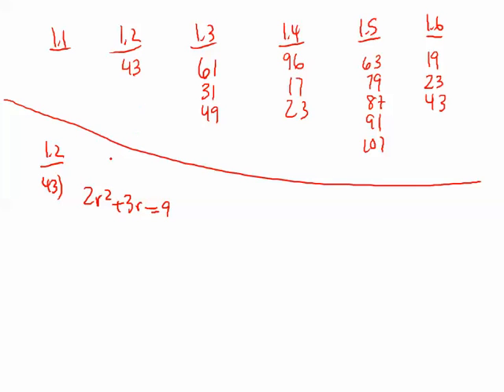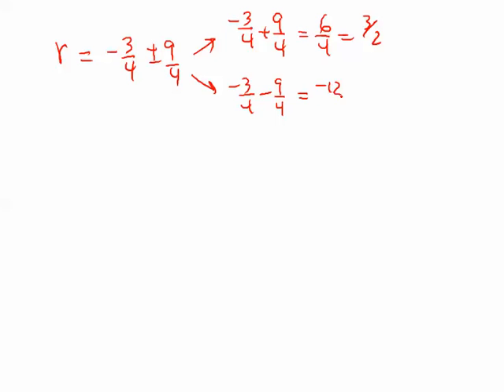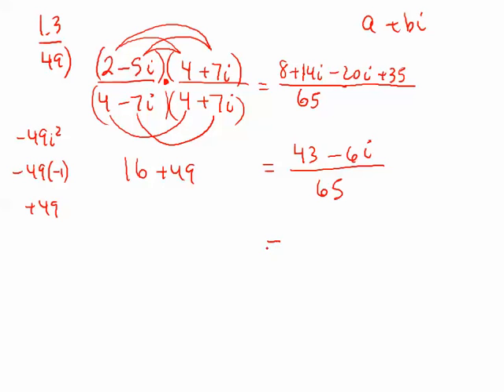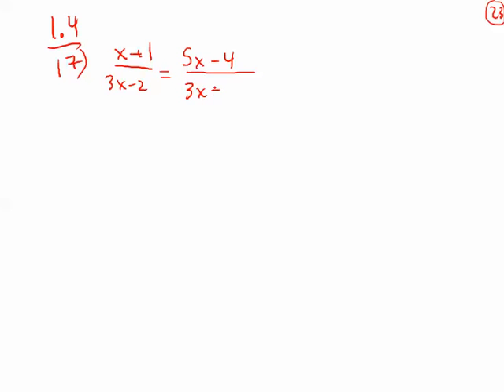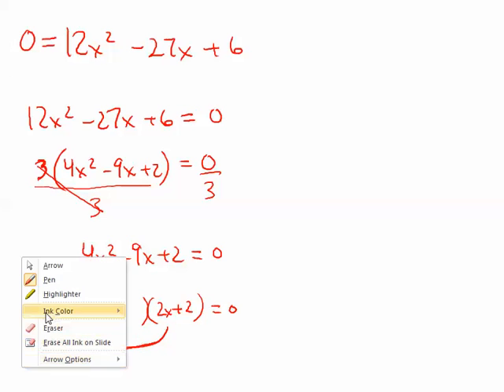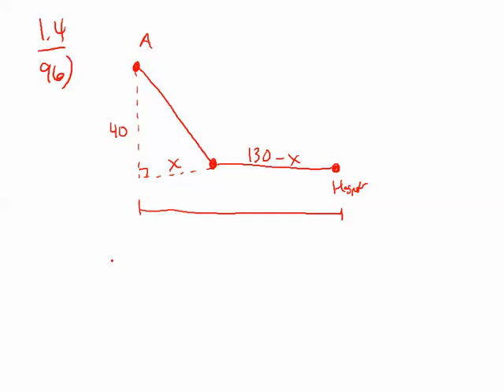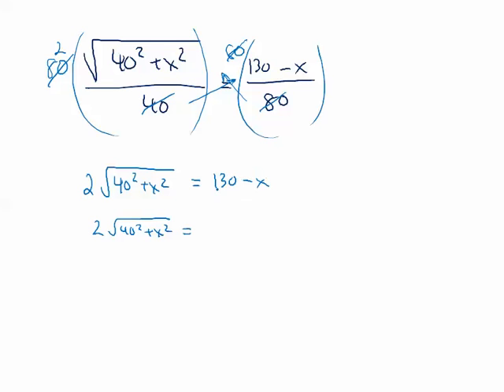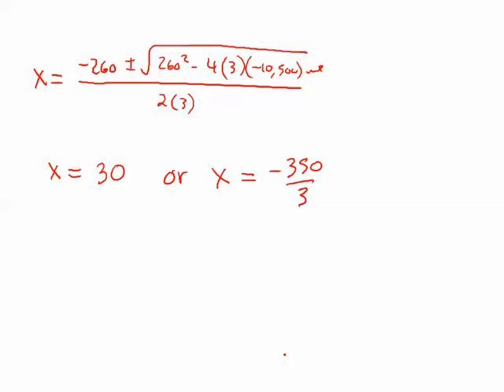MATH 15 CHAPTER 1 SECTIONS 2 to 6 HW